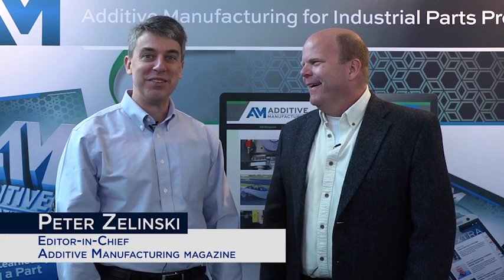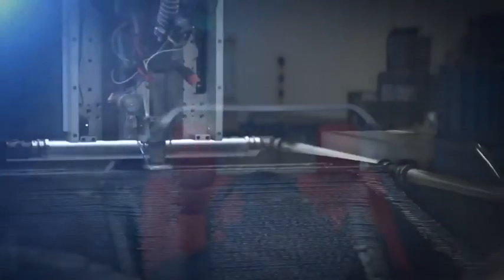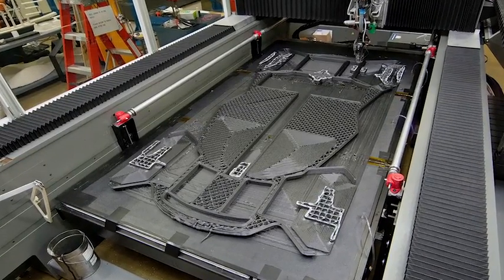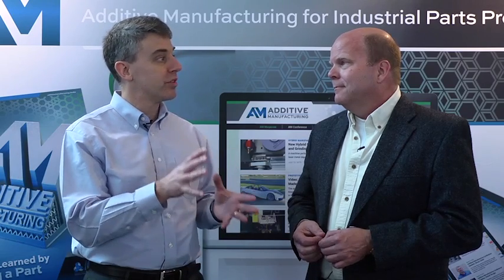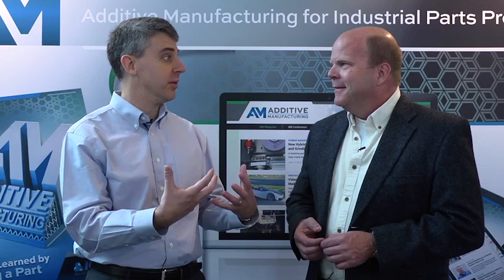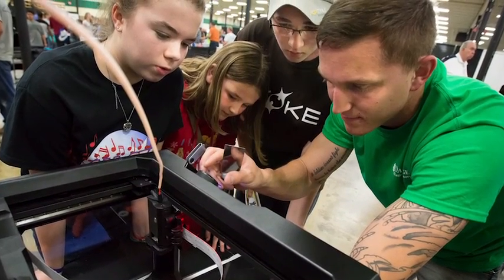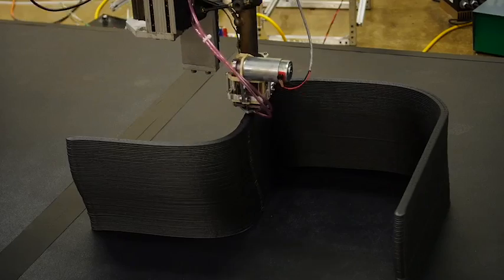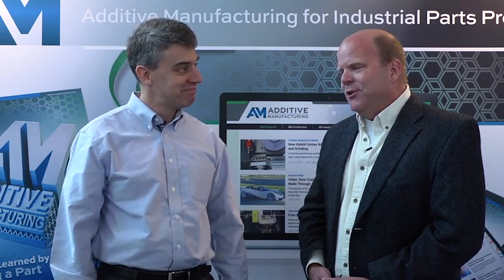AMC 2015: Microfactories, Large-Scale Machines and 3D Printers in Schools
Additive manufacturing's role in manufacturing will be to open up new ways of making things, especially for low-volume, complex systems. Lonnie Love of Oak Ridge National Laboratories speaks with Peter Zelinski, editor-in-chief of Additive Manufacturing magazine, about the advanced of additive manufacturing during the 2015 Additive Manufacturing Conference.